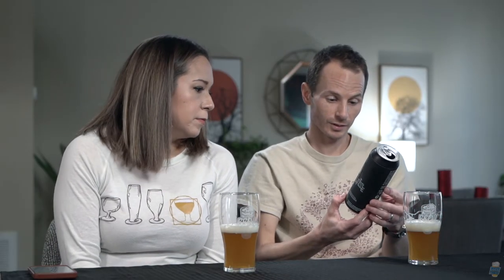Costco Brewer's Advent Calendar - Kuchlbauer Turmweiss Review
Today on our YouTube craft beer review, we embark on a month long journey to see if the Kalea Brewer's Advent Calendar is worth the $60 price tag...or if you’re better off just buying local craft offerings in the same style. Follow along this month as we explore these 24 German beers, culminating in a final review of the pack.

Follow along on Facebook for updates on the beers and breweries we will be reviewing next and other beer related antics.

We also have an Instagram

🔗 Brewery Links🔗

Due to YouTube going insane and striking channels for 21+ related content, we are currently not providing direct outgoing links to breweries or their products. Perhaps soon they'll lighten the hell up and we can link again, but for the moment we don't want to take chances. We hope you understand!

We hate ads probably more than you do, consider becoming a Patron to help us continue to bring more craft beer coverage, ad free for your enjoyment! :)